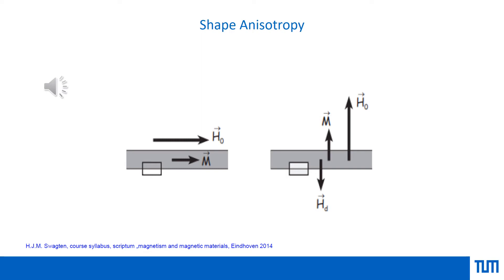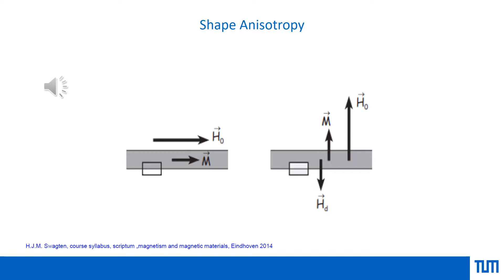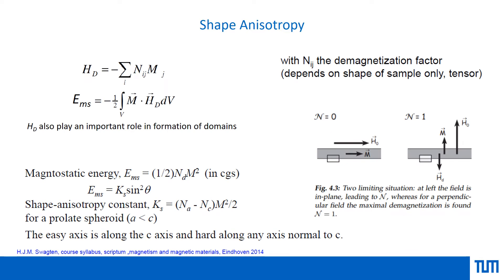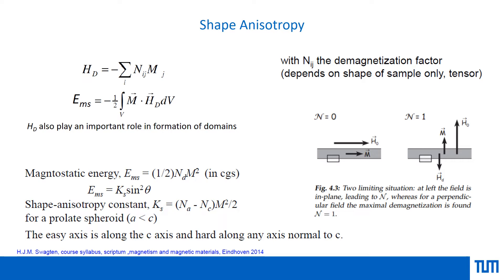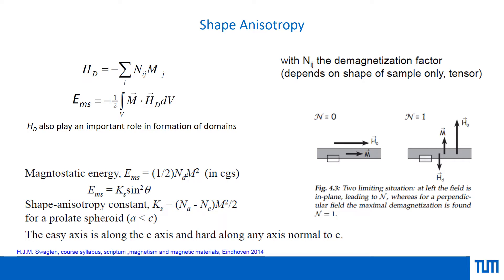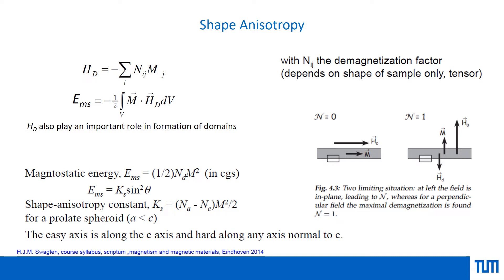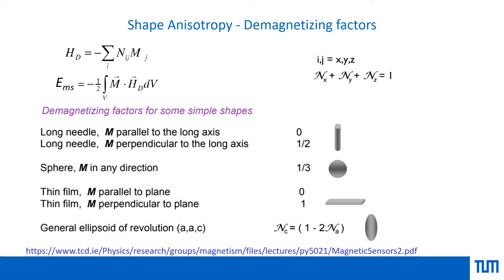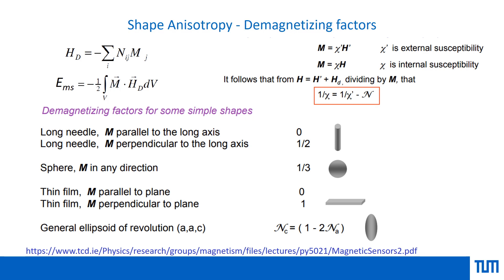Shape Anisotropy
1. Fundamentals and Applications of Magnetic Materials by
Kannan M. Krishnan (Autor)